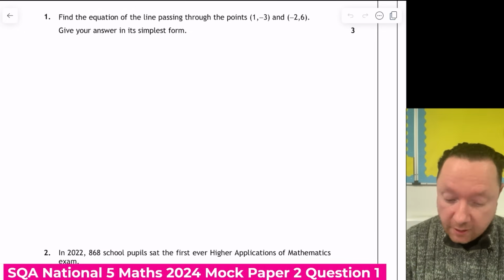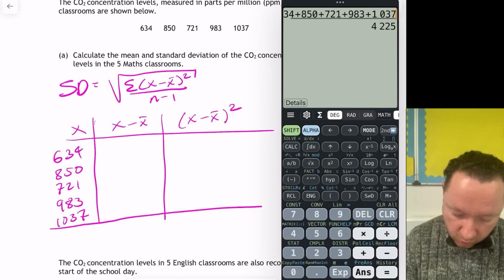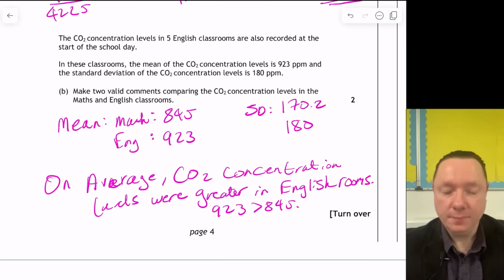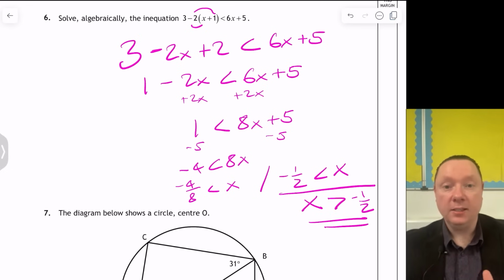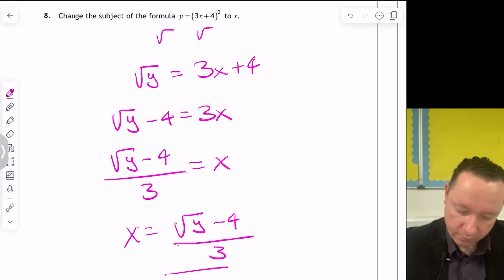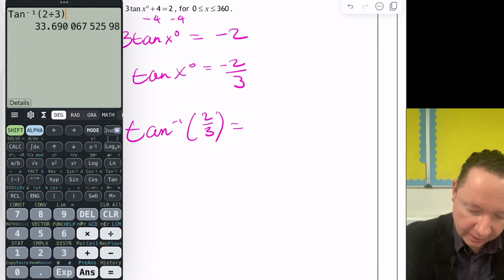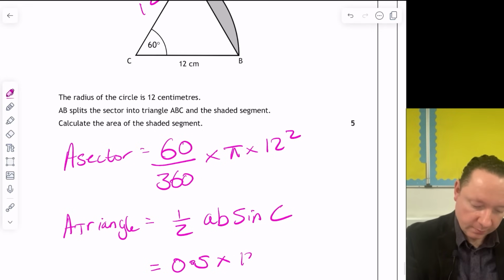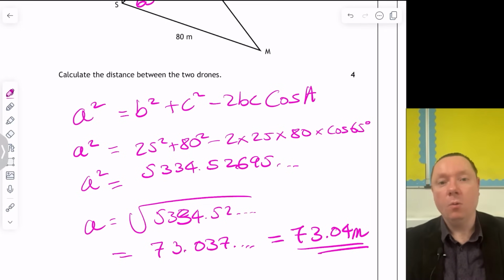National 5 Maths 2024 Mock Paper 2 - Full Solutions!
National 5 Maths 2024 Mock 2 Exam goes through a mock national 5 maths 2024 exam paper. This mock national 5 maths 2024 exam paper was made by fellow teacher Mr Cruickshanks.

0:00 - Introduction To SQA National 5 Maths 2024 Mock Paper 2
0:13 - SQA National 5 Maths 2024 Mock Paper 2 Question 1
1:35 - SQA National 5 Maths 2024 Mock Paper 2 Question 2
2:39 - SQA National 5 Maths 2024 Mock Paper 2 Question 3
7:52 - SQA National 5 Maths 2024 Mock Paper 2 Question 4
9:35 - SQA National 5 Maths 2024 Mock Paper 2 Question 5
10:38 - SQA National 5 Maths 2024 Mock Paper 2 Question 6
12:32 - SQA National 5 Maths 2024 Mock Paper 2 Question 7
13:20 - SQA National 5 Maths 2024 Mock Paper 2 Question 8
13:55 - SQA National 5 Maths 2024 Mock Paper 2 Question 9
15:55 - SQA National 5 Maths 2024 Mock Paper 2 Question 10
16:56 - SQA National 5 Maths 2024 Mock Paper 2 Question 11
18:19 - SQA National 5 Maths 2024 Mock Paper 2 Question 12
19:05 - SQA National 5 Maths 2024 Mock Paper 2 Question 13
19:52 - SQA National 5 Maths 2024 Mock Paper 2 Question 14
21:57 - SQA National 5 Maths 2024 Mock Paper 2 Question 15